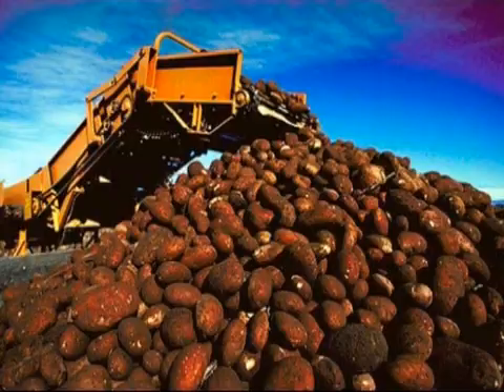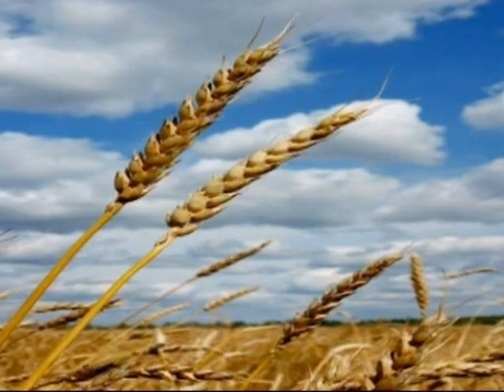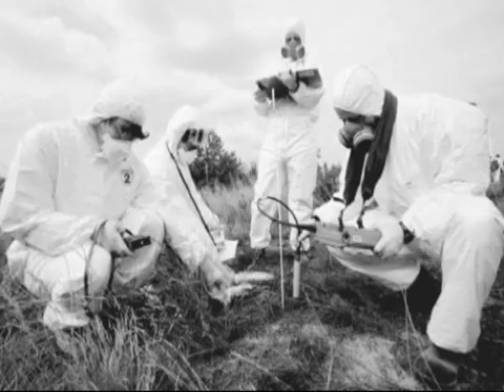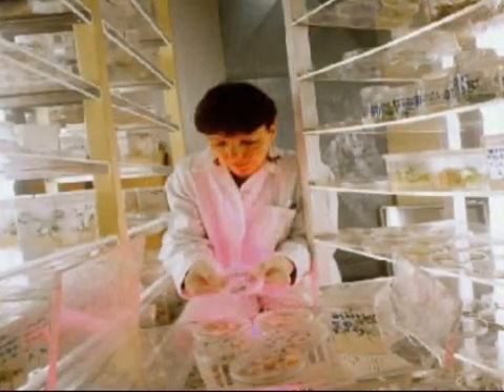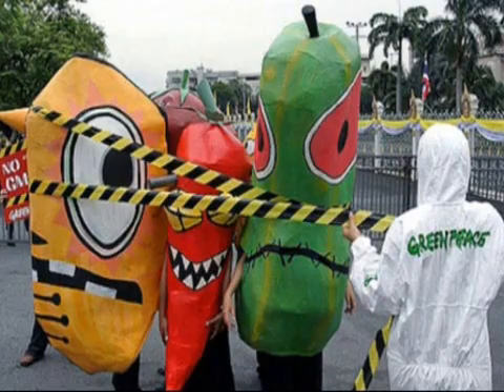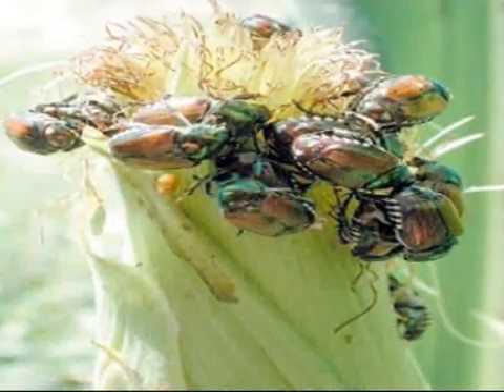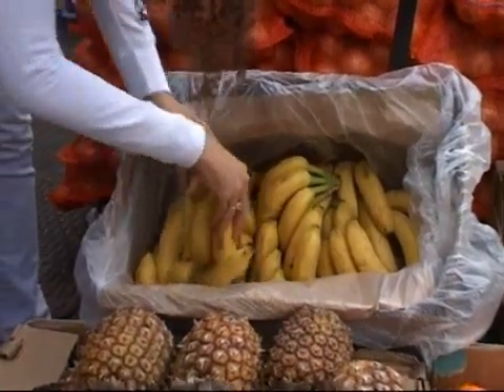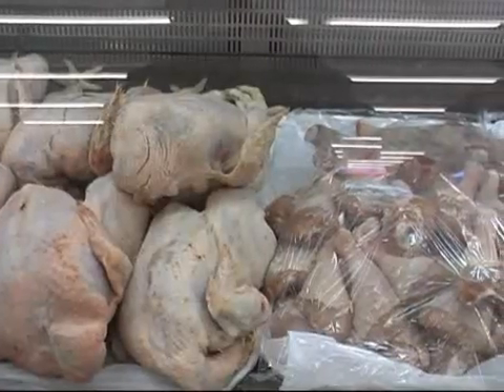Chill out about GM foods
How do we feed the world when there are rising food prices and millions in the developing world still struggle to eat enough? Is GM food the answer or as Prince Charles has argued, do they threaten an environmental catastrophe? What are genetically modified crops, and should we be concerned about them? On the WORLDbytes Chill out desk scientist Joe Kaplinsky tells us to relax about GM food.